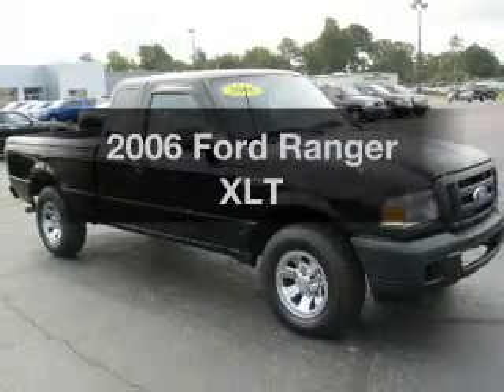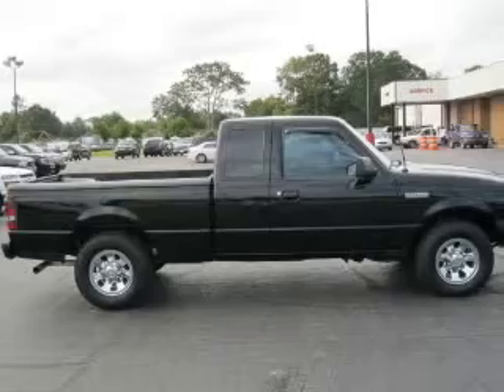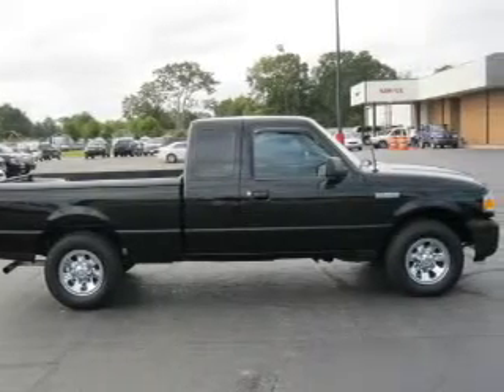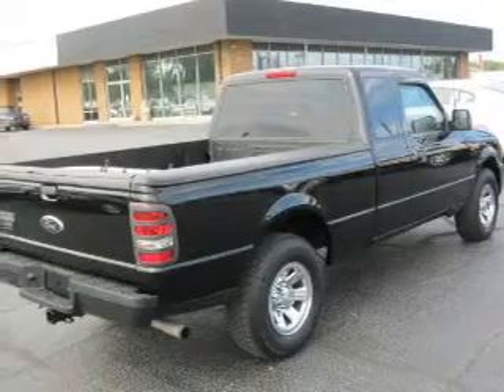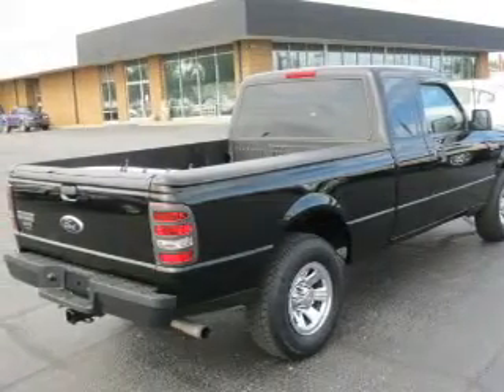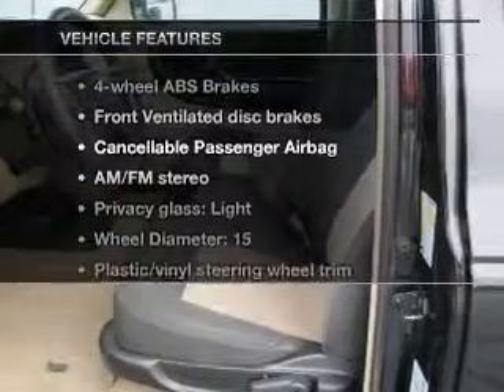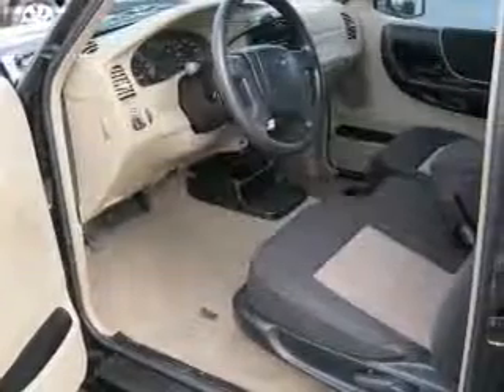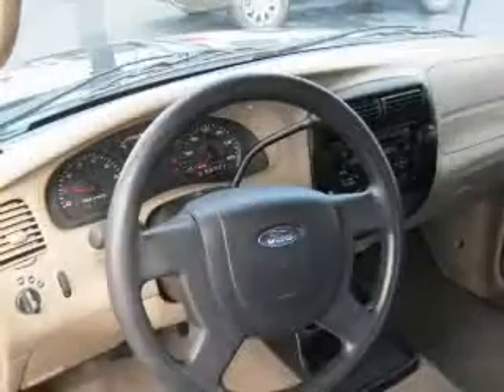2006 Ford Ranger - Sumter SC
Year: 2006
Make: Ford
Model: Ranger
Trim: XLT
Engine: 3.0 liter 6 cylinder 12 valve
Transmission: 5-Speed Automatic
Color: Black
Mileage: 81531
Address:
1260 Broad St